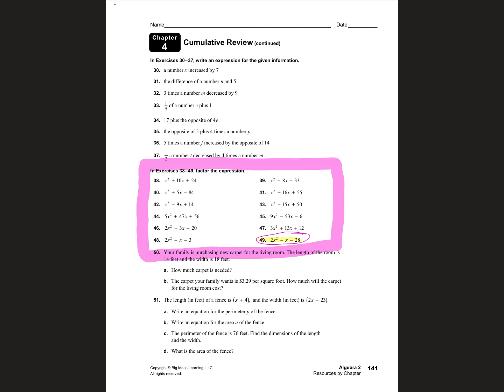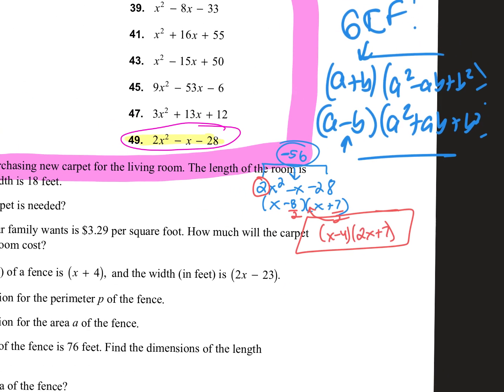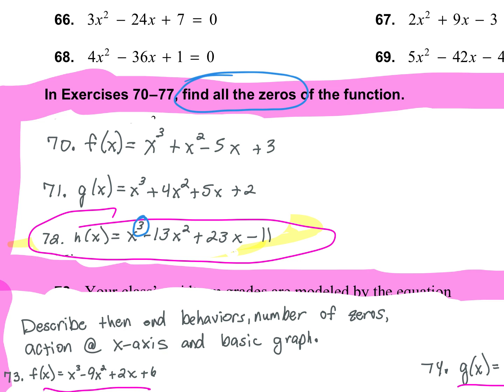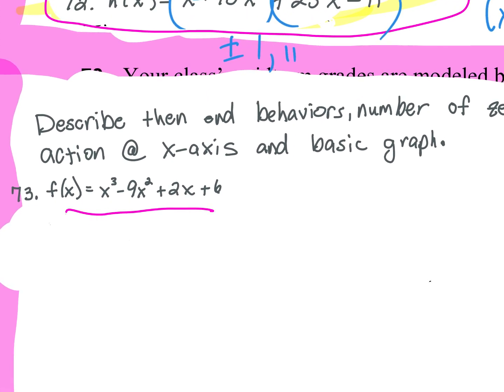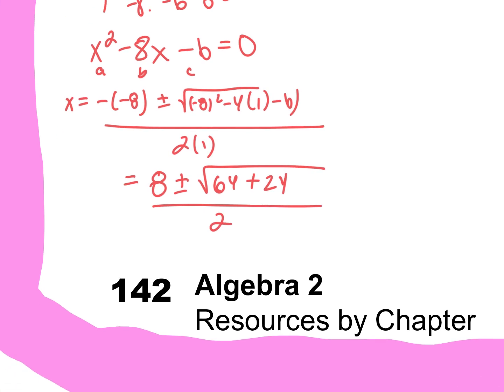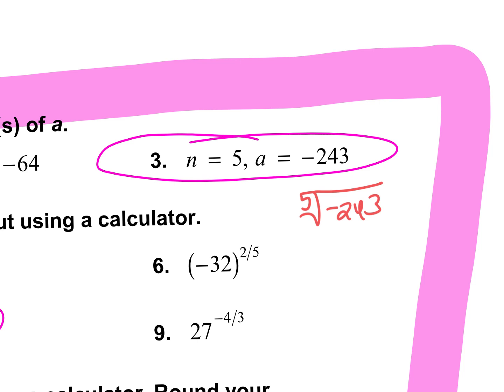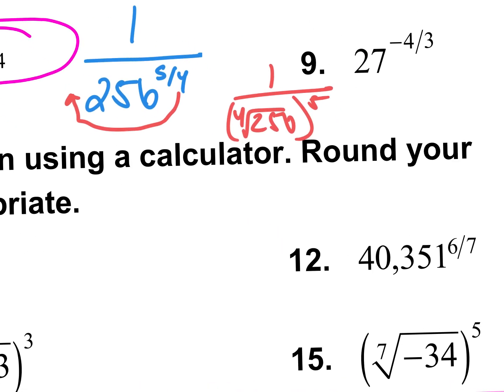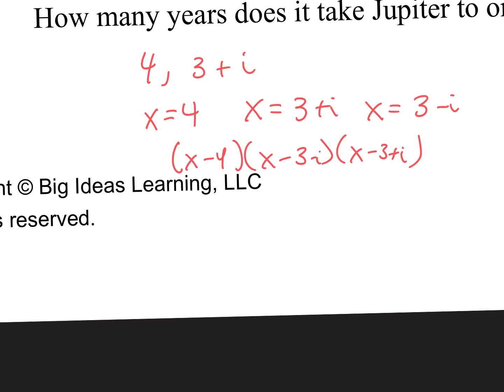02.09 Alg 2 4.4-4.6 and 5.1 Test Review